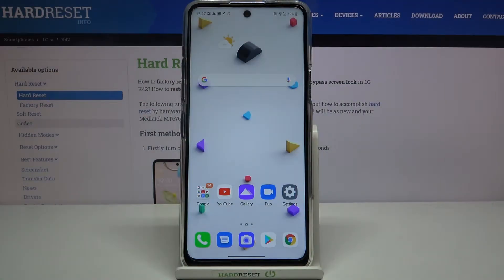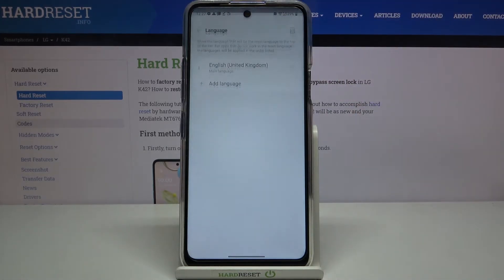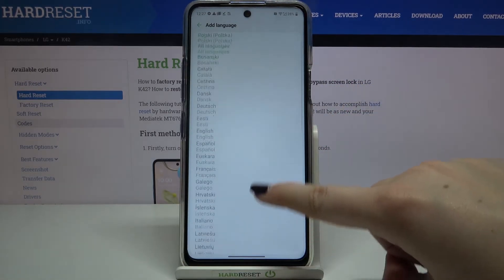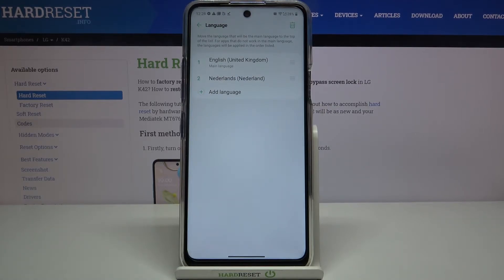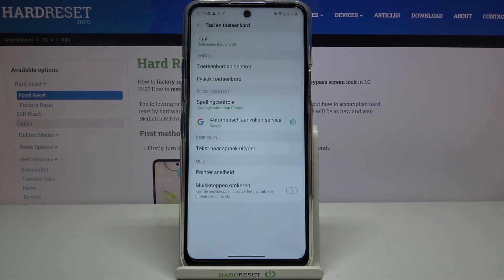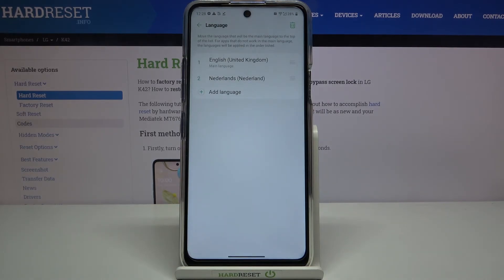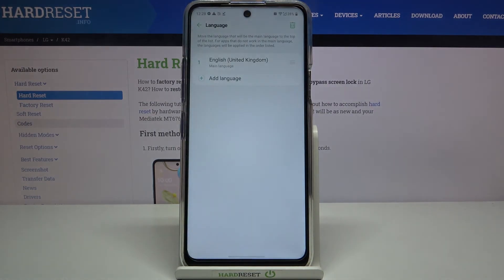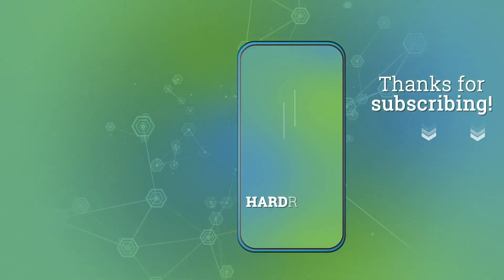How to Open Language Settings in LG K42 - Change System Language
Are you looking for a short guide that will help you change the system language in your LG K42 smartphone. Follow our few simple steps and smoothly get into the proper settings in order to select the preferred language.

How to set up a language in LG K42? How to change a language in LG K42? How to update language in LG K42? How to find list of languages in LG K42? How to switch the language in LG K42?